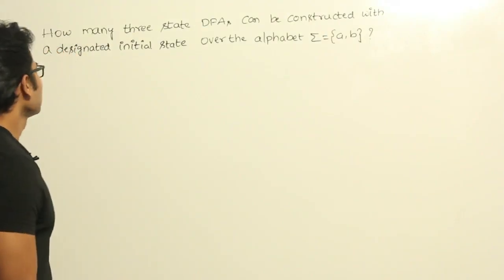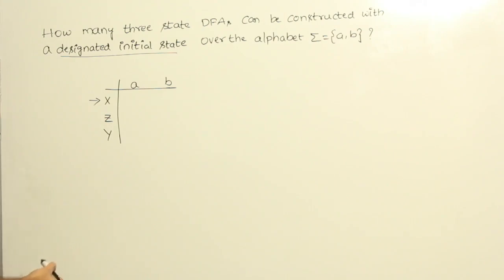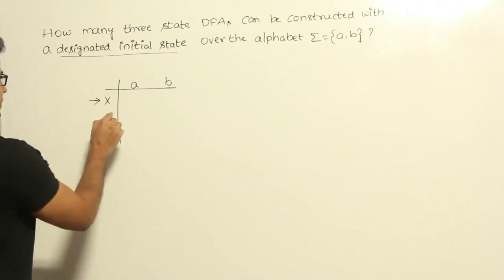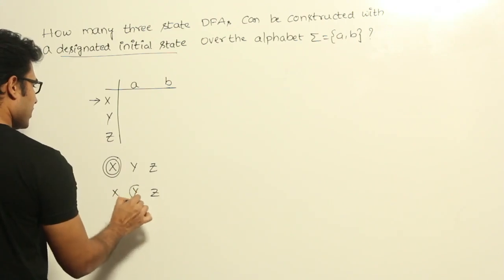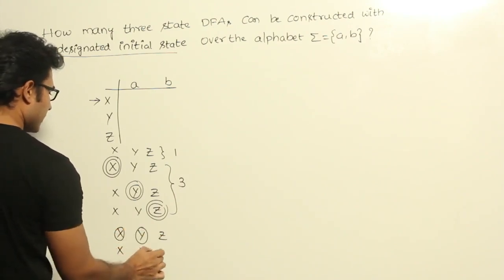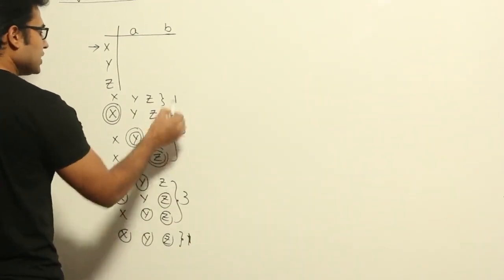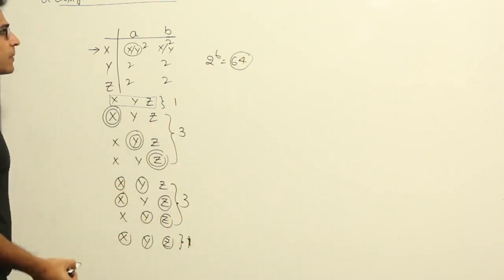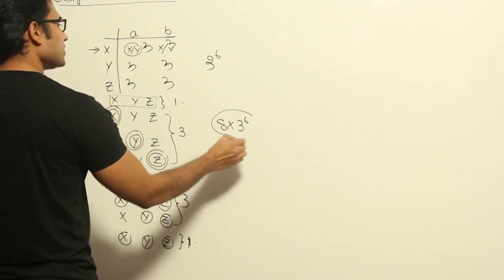36 No of 3 state DFAs with a designated initial state over ab